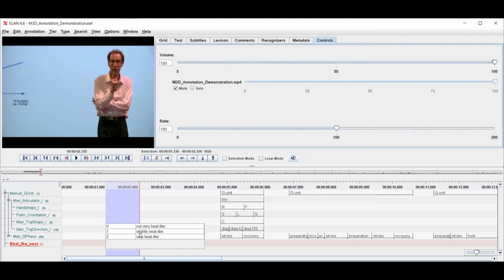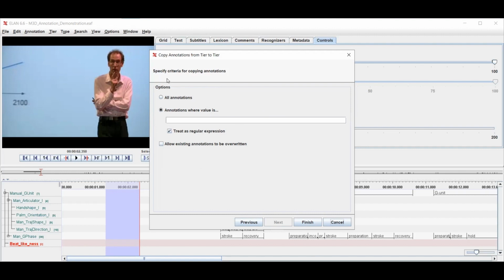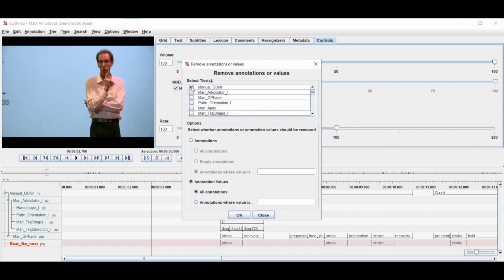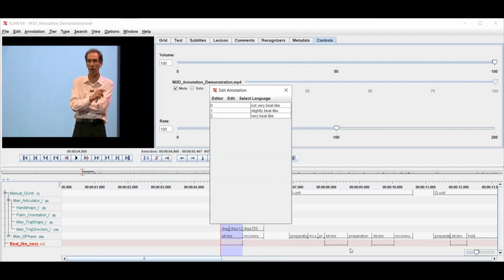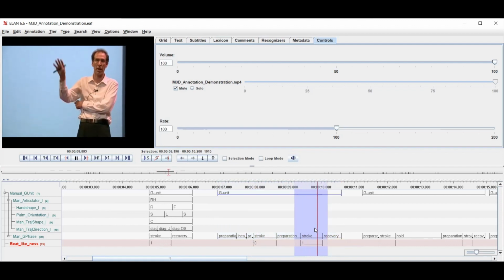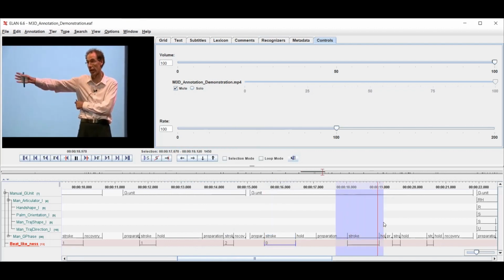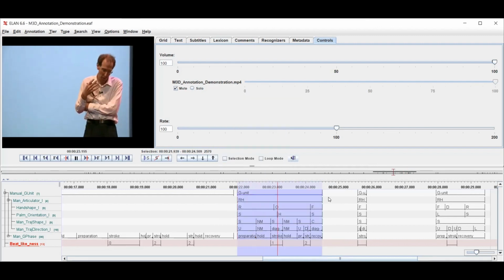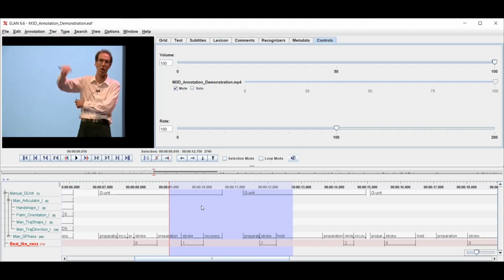Beat-like-ness: Let's annotate together! (M3D Training Program)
In this annotation tutorial, we will talk about how to annotate Beat-like-ness in ELAN.

This video is part of the M3D Training Program. To visit the section where this video is embedded, please click on this

Useful Resources
McNeill, D. (1992). Hand and mind: What gestures reveal about thought. University of Chicago press.
McNeill, D. (2005). Gesture and thought. University of Chicago Press.
Tuite, K. (1993). The production of gesture. Semiotica, 93(1-2), 83-105.